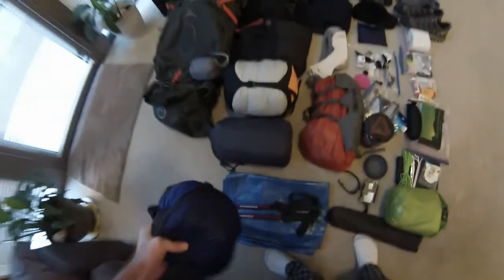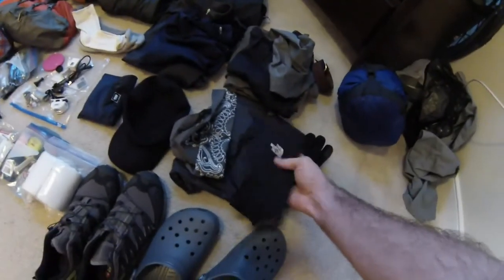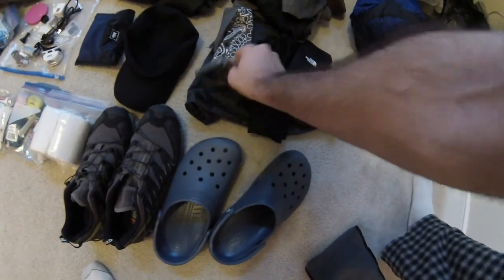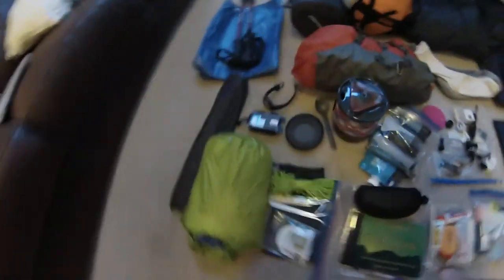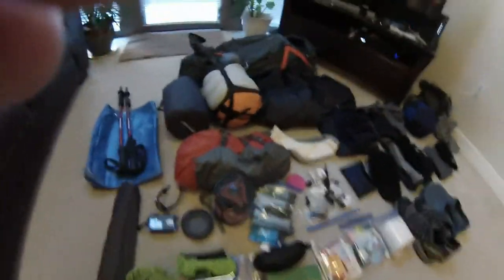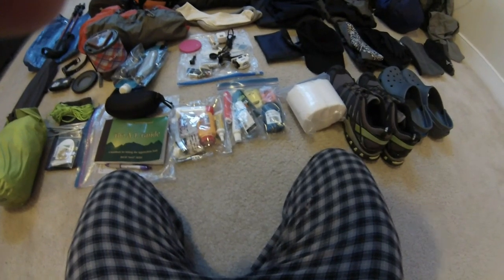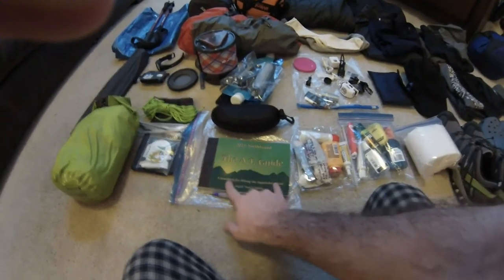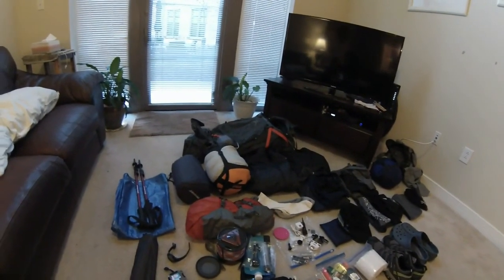Appalachian Trail Gear Overview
Here I walked through my gear I will be bringing on my Appalachian Trail hike beginning Jan 15th of this year.

UPDATE: I made it guys! Completed June 15th, 2016. Its funny to go back and watch this video. The things i said "would be useful" and ended up getting rid of all together.

My packs base weight was 40lb to start and towards the end was 20lbs. I removed a lot of weight by reducing the amount of clothing i carried,  changing my out my ruck, sleeping bag and pad.